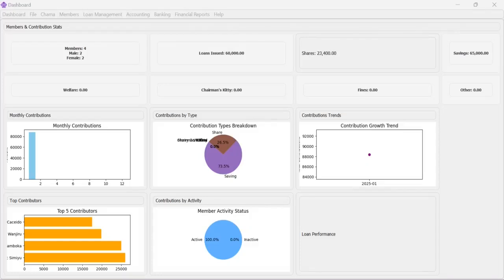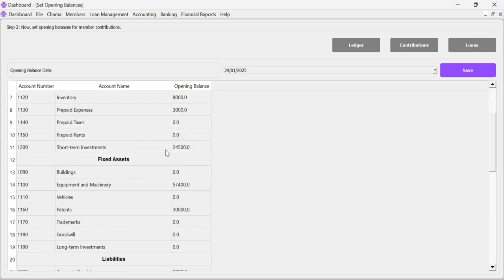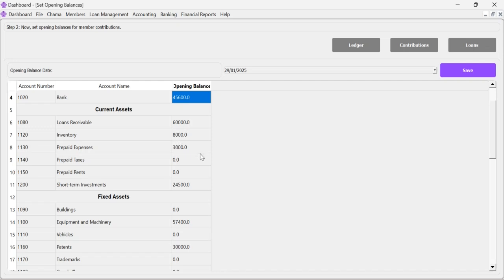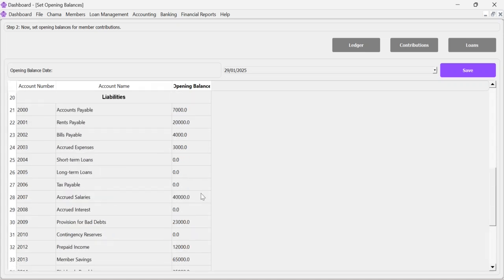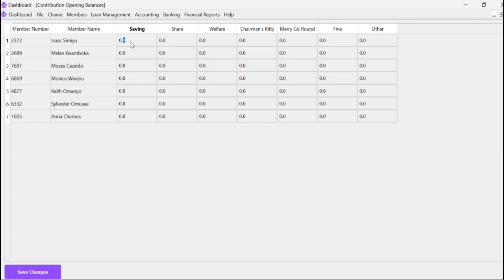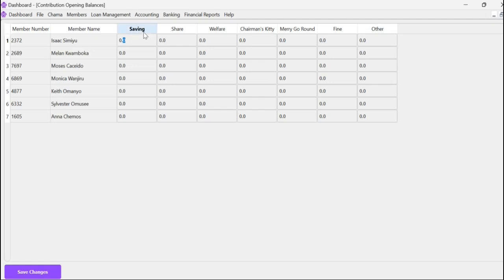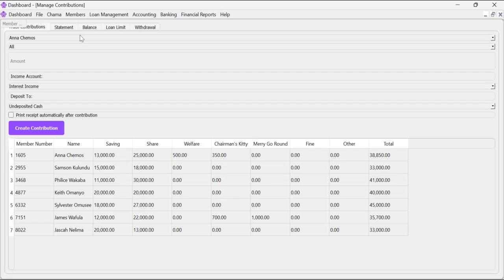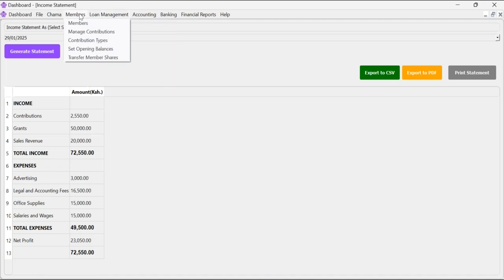How to set opening balances with ChamaSoft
In this video, I share in detail on to correctly set opening balances for ledger accounts, member contributions and loan balances as you migrate into ChamaSoft.